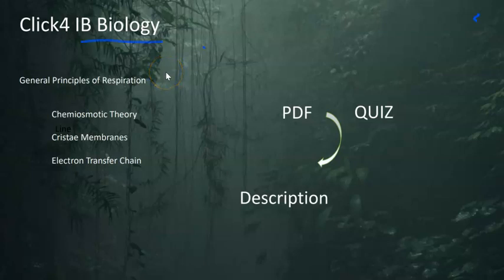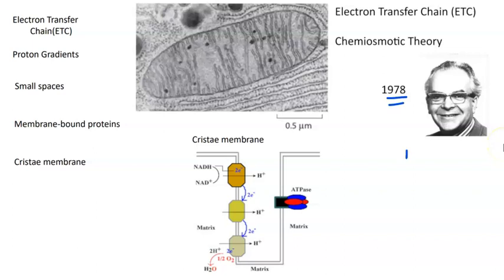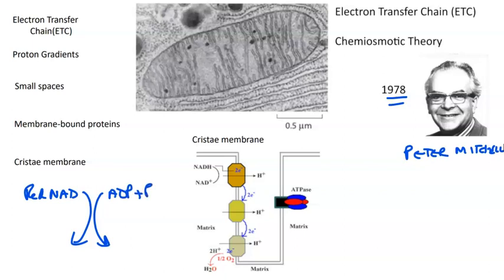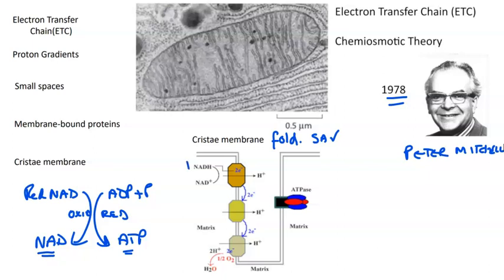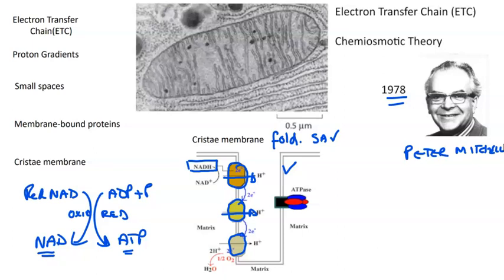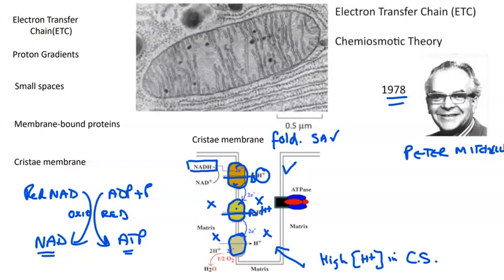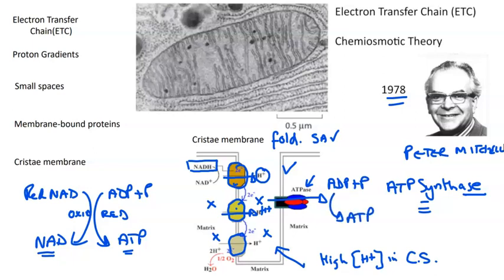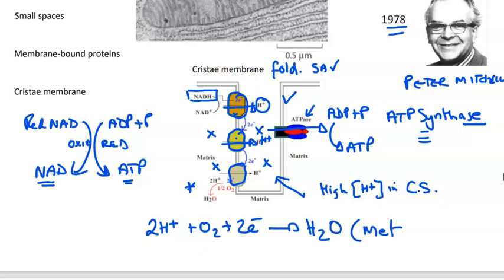07 Chemiosmotic Theory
Chapters:
00:00 - Introduction to Chemiosmotic Theory
00:20 - Role of Cristae and Protein Pumps
01:10 - Electron Transfer Chain Dynamics
02:00 - Proton Gradient and ATP Synthesis
02:50 - Rotational Catalysis in ATP Synthase
03:40 - Formation of Water in Mitochondria
04:30 - Function of Oxygen in Electron Transfer
05:20 - Summary and Next Steps in Respiration Series